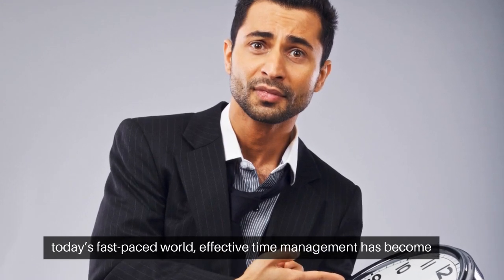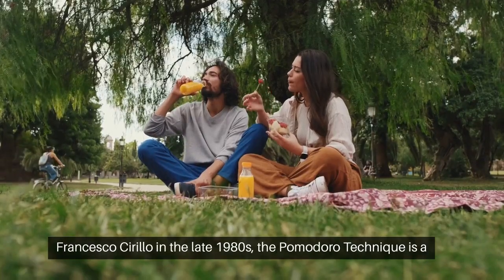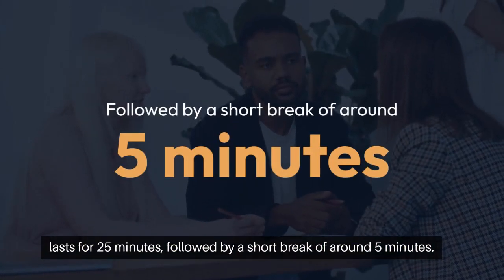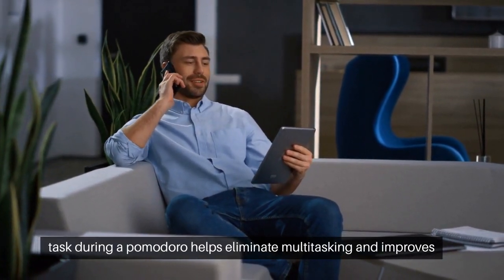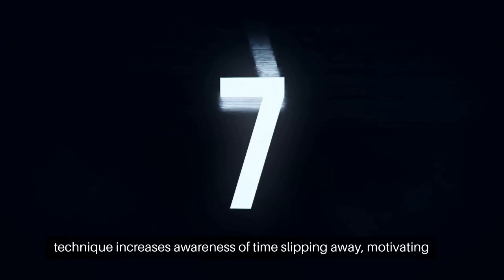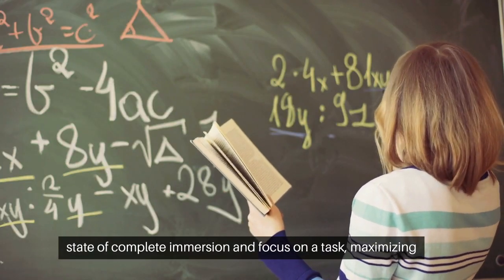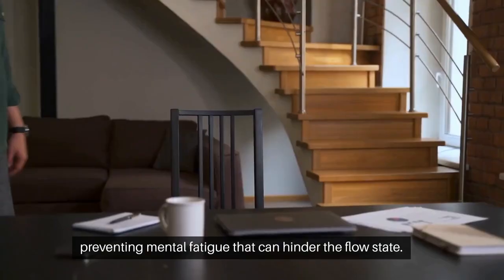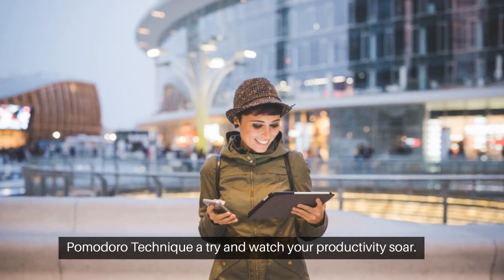Bored? Overwhelmed? This Kitchen Gadget Will Blow Your Mind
In today’s fast-paced world, effective time management has become essential for everyone. However, many individuals struggle with staying focused, managing distractions, and battling procrastination. Fortunately, there is a technique that can help improve productivity and tackle these challenges – the Pomodoro Technique. In this article, we’ll explore what the Pomodoro Technique is, how it relates to time management, the connection with procrastination, and how it aids in achieving a state of flow.